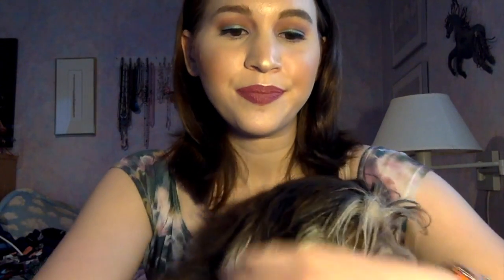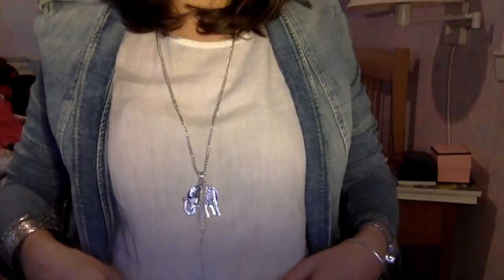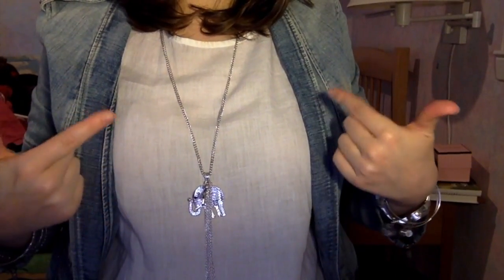Everyday Makeup Loobook!! (Week #53)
Yay of course another makeup Lookbook!